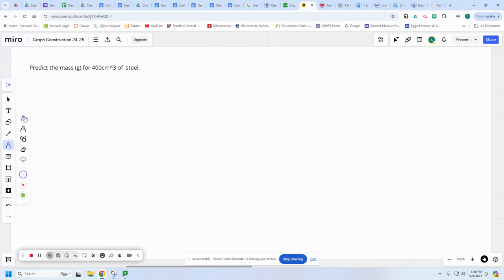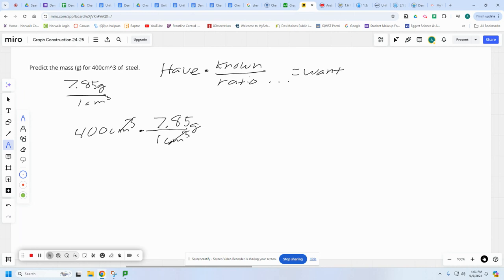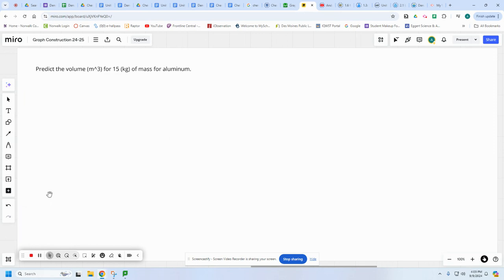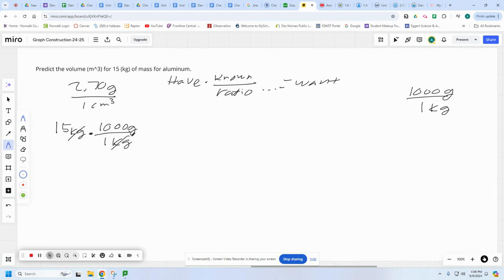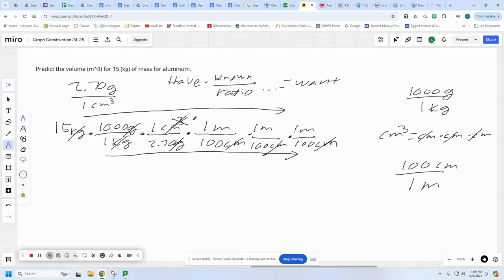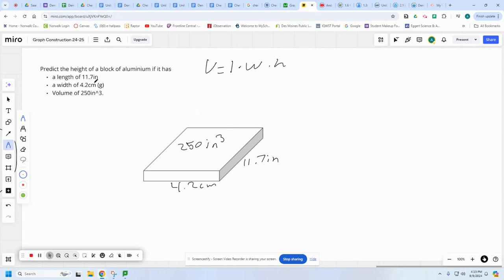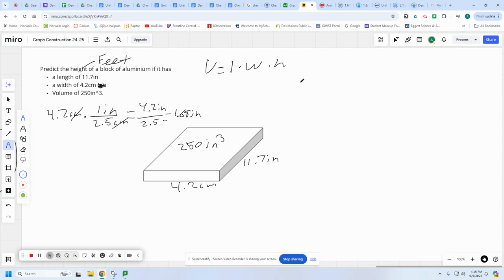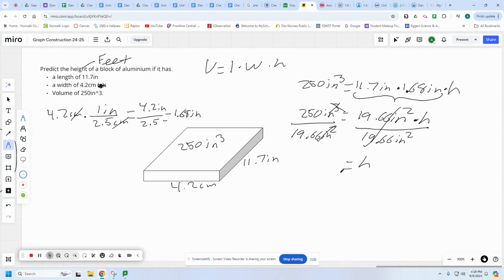Unit Multipliers 24 25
Note: On the 3rd problem I forgot to convert the final answer from inches to feet.